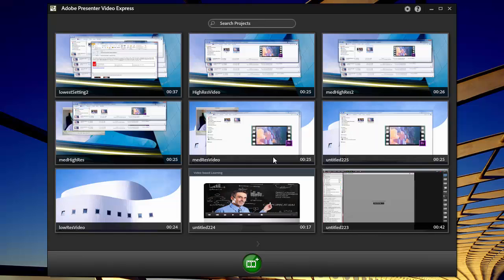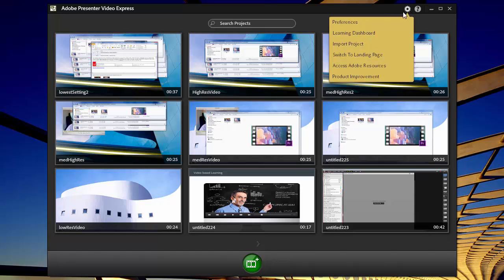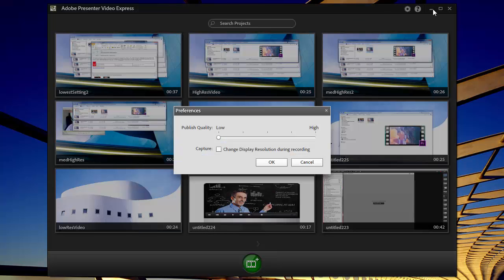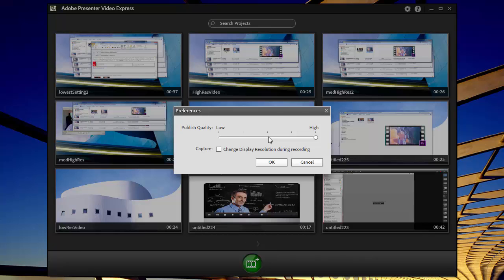How to Optimize Video File Size with Adobe Presenter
This short video explains how to create videos of different sizes, small and large, and of different qualities using Adobe Presenter 10. Now you can create smaller videos for use in complex projects, and can get deeper control over video quality.